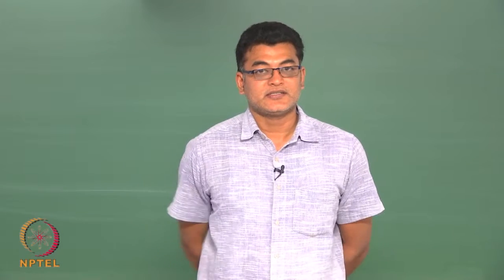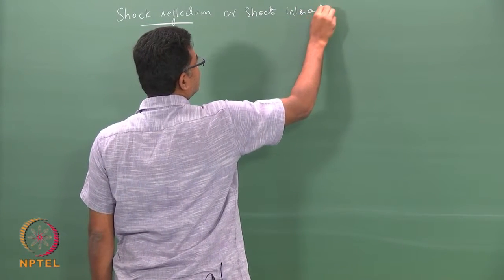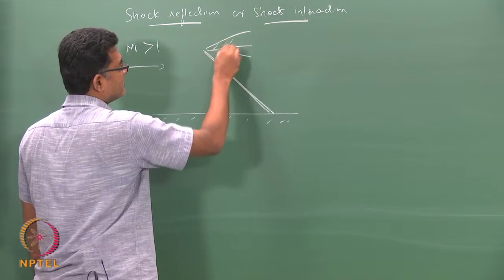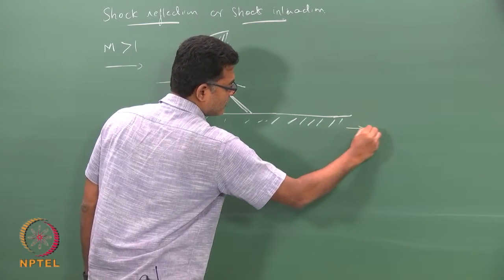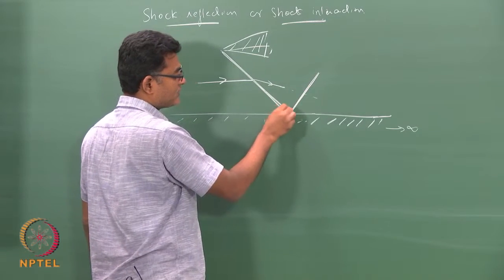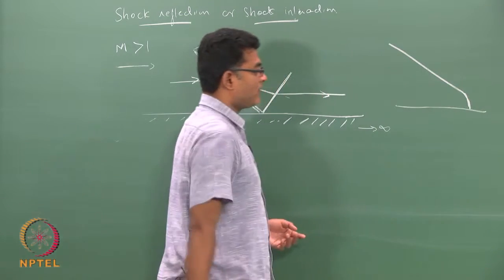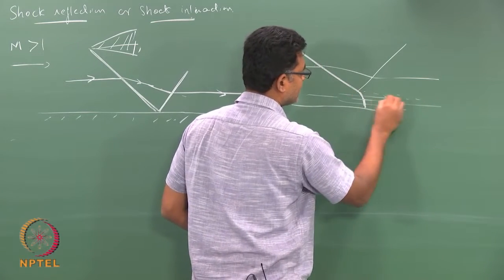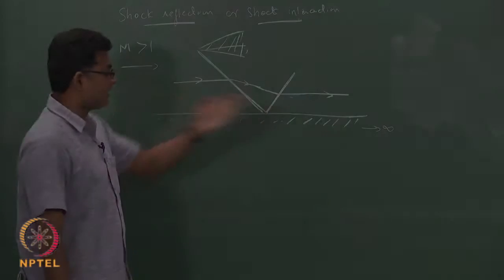lec 42 mp4